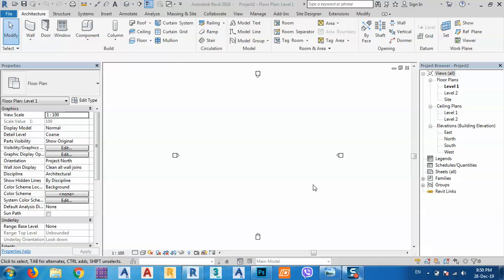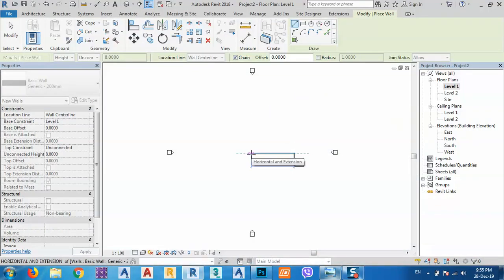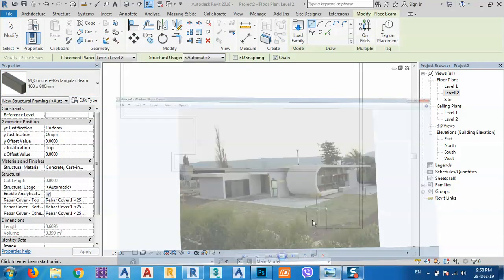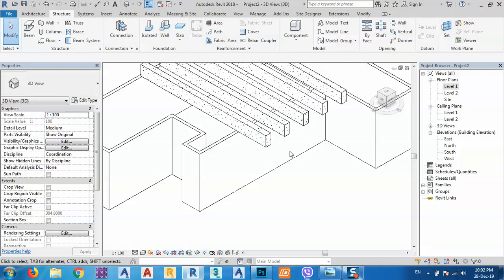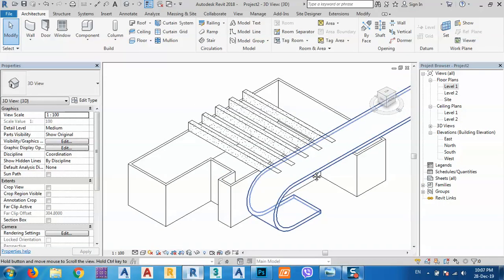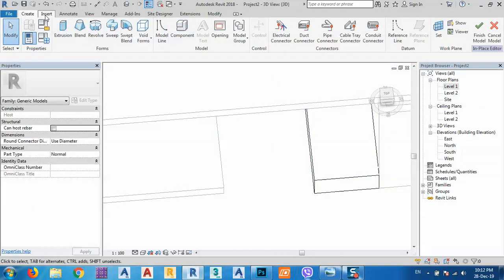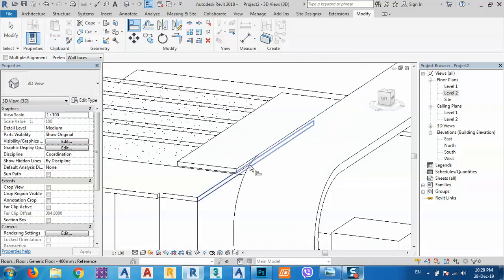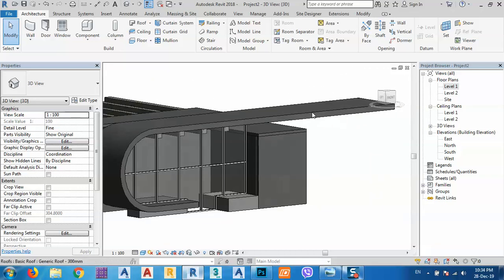Modern restaurant facade modeling in revit